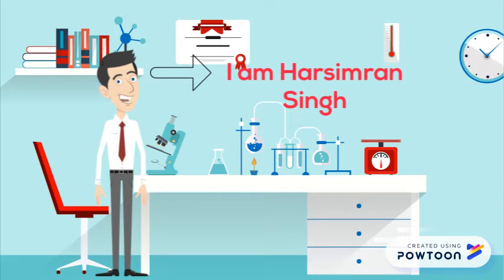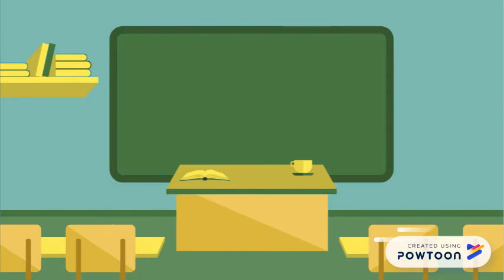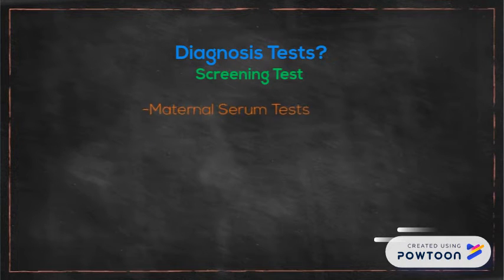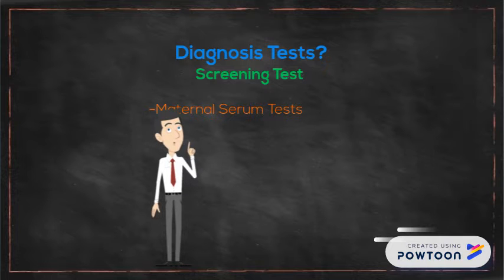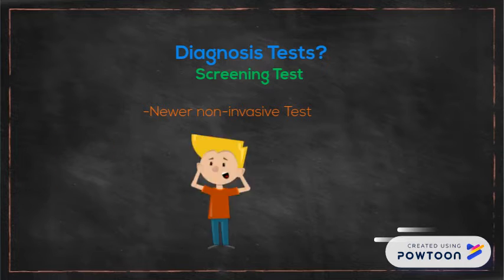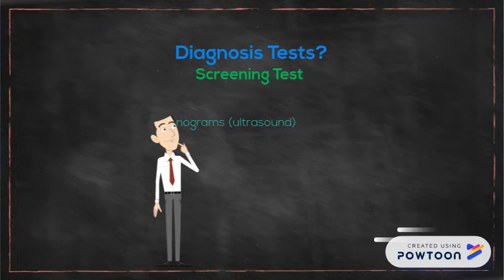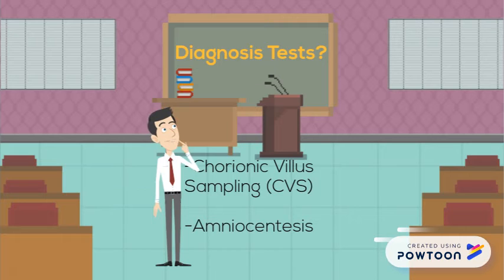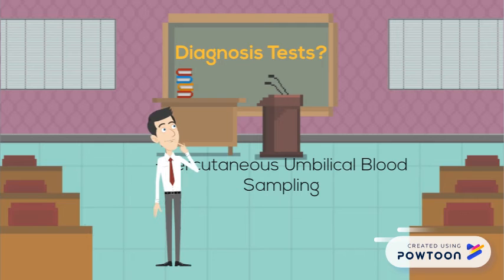Biology Down syndrome by Harsimran Singh